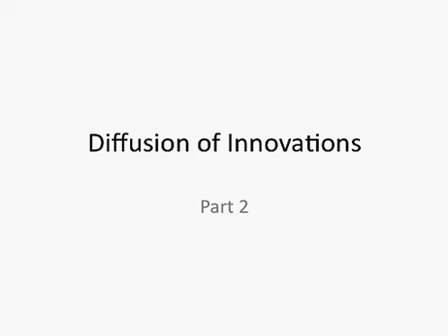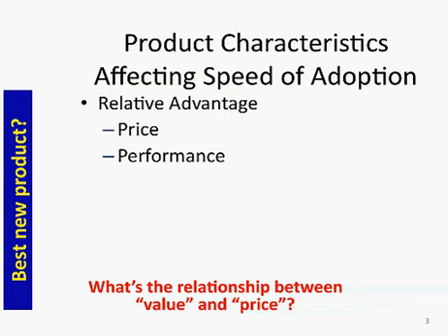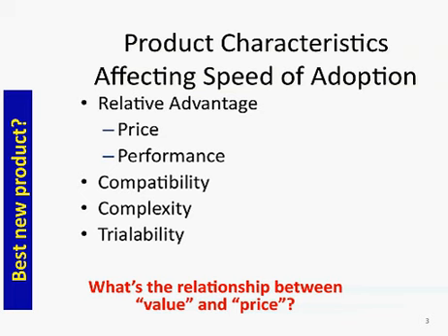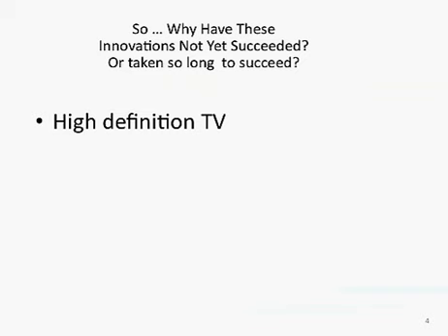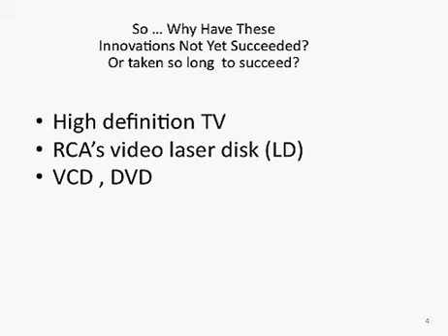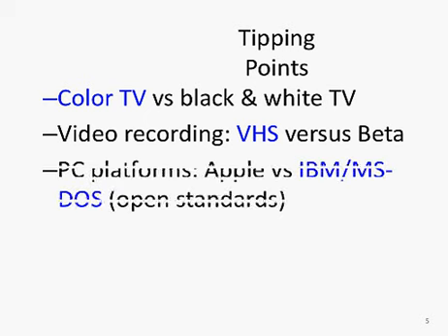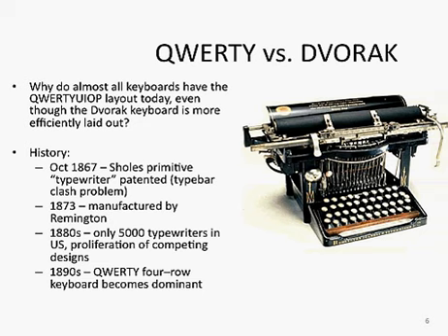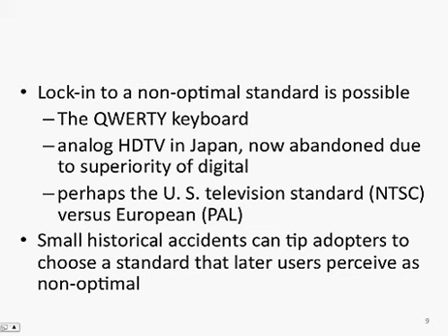Diffusion of Innovations part 2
Com 218